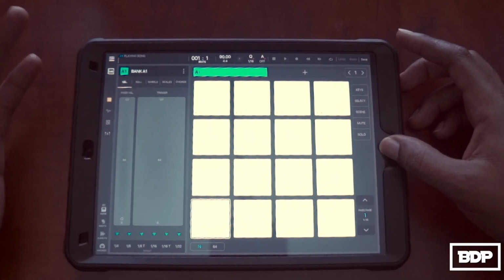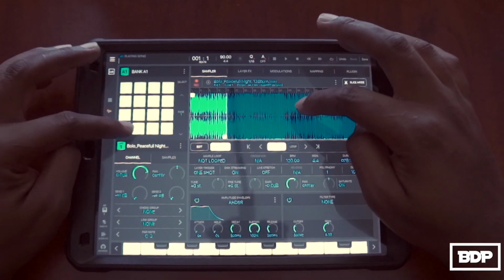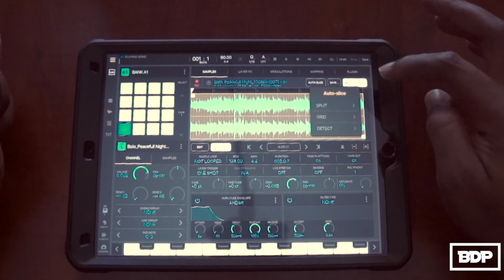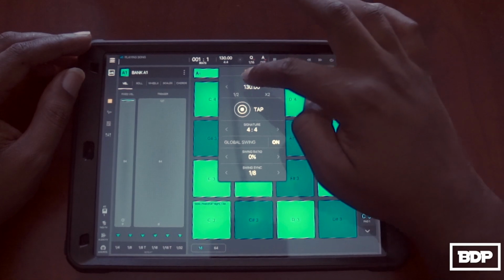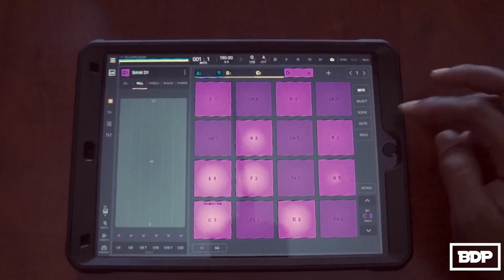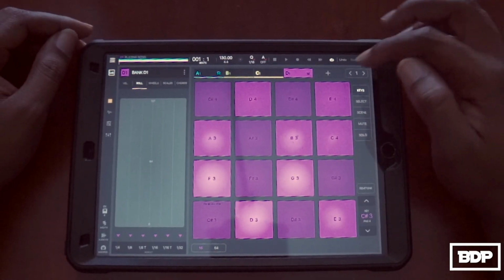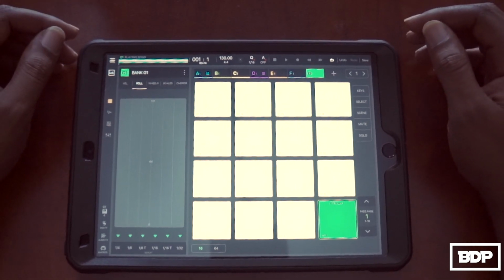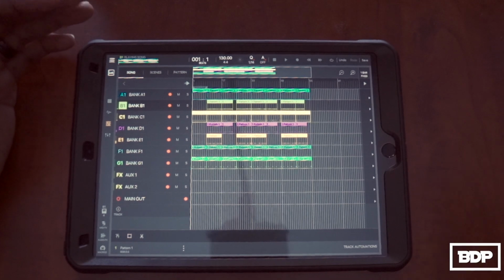ReSampling Old Beats In Beat Maker 3 + Full Tutorial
Got a lot of request to show how to sample beats. So, I decided to sample an old beat, hope you enjoy!!